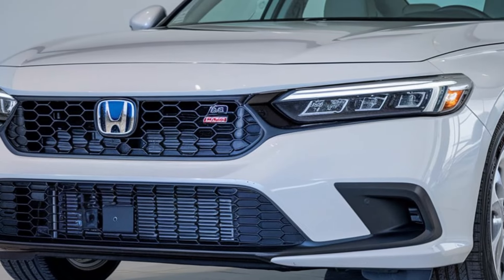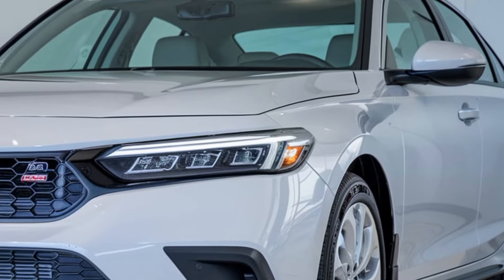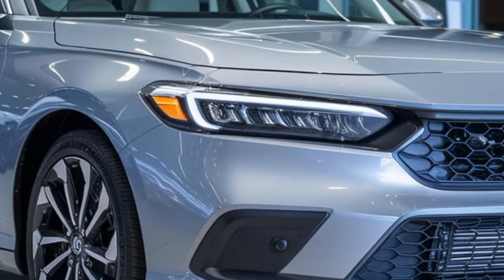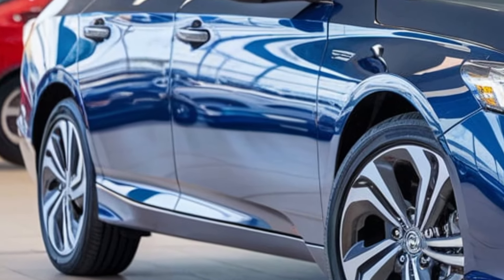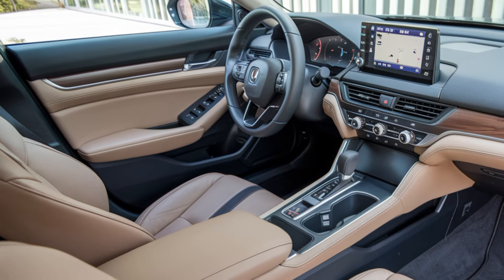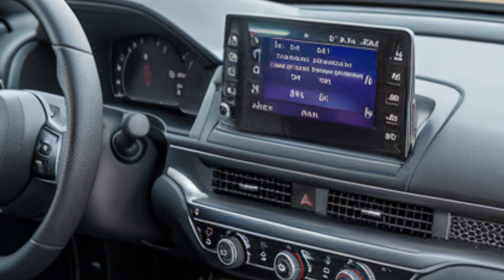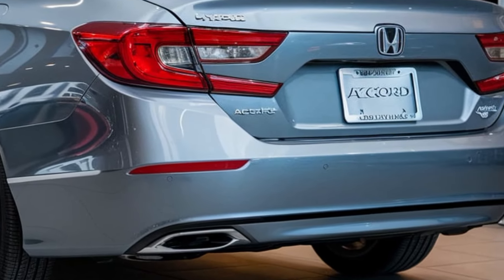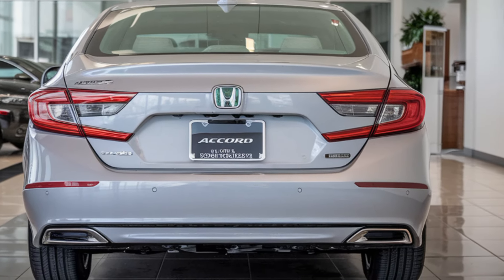2025 Honda Accord Hybrid Test Drive & Review - A Game-Changer in Hybrid Technology!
2025 Honda Accord Hybrid Test Drive & Review - A Game-Changer in Hybrid Technology!
HondaAccordHybrid HondaAccord2025 HybridCarReview HybridSedan FuelEfficientCars CarReview2025 EcoFriendlyCars LuxuryAutoDriveWorld HondaHybrid GreenCarsDescription:"Welcome to Luxury Auto Drive World! In today's video, we dive deep into the 2025 Honda Accord Hybrid, exploring why this hybrid sedan is making waves in the automotive world. With its impressive fuel efficiency, advanced technology, and sleek design, the Honda Accord Hybrid is more than just an eco-friendly choice—it's a statement of innovation and style.Join us as we take a closer look at its performance, interior features, safety systems, and overall driving experience. Whether you're considering a new hybrid or just a fan of great cars, this review will give you all the insights you need!Don't forget to like, comment, and subscribe for more in-depth car reviews and the latest updates from the world of luxury and eco-friendly vehicles.